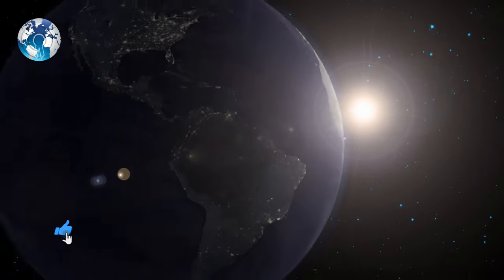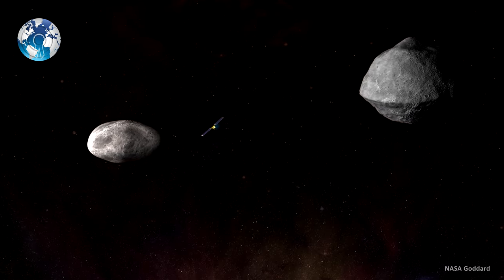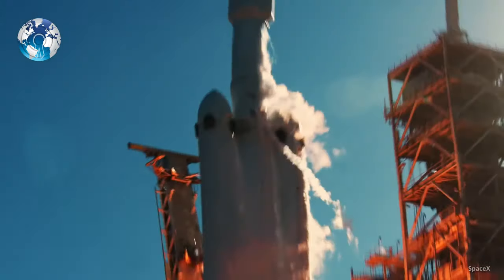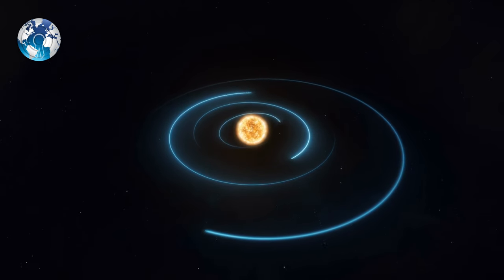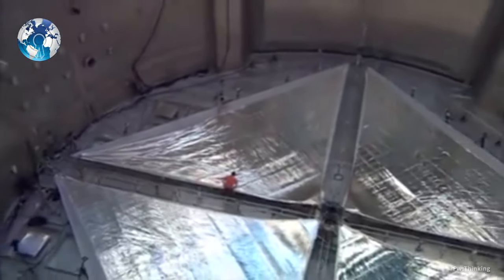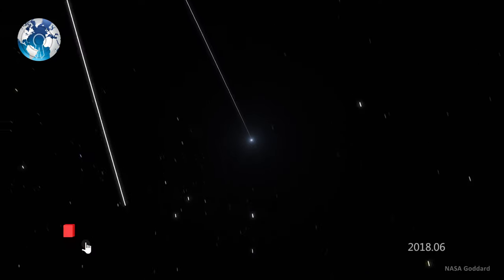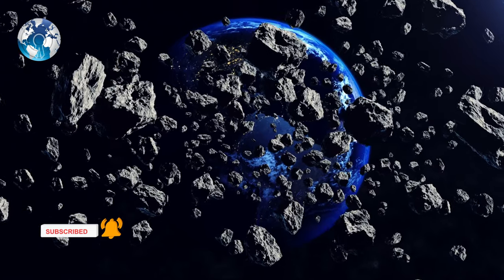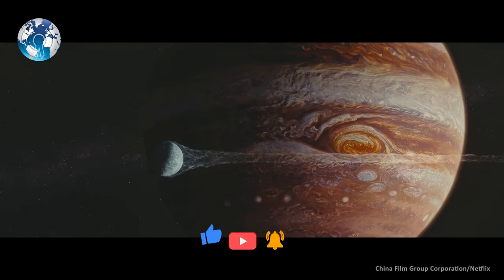Moving Earth out of its Orbit with Giant Rockets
Moving Earth out of its Orbit with Giant Rockets. Moving Earth out of its Orbit or out of our system is not out of question in many of our minds, Can we really do that? The scenario may one day come true. In five billion years, the sun will run out of fuel and expand, most likely engulfing the Earth. A more immediate threat is a global warming apocalypse. Moving the Earth to a wider orbit could be a solution — and it is possible in theory. Moving Earth out of its Orbit with Giant Rockets astronomy what if we moved earth. Moving earth out of its orbit what if solar system elon musk spacex space. Space news science rockets moving earth solar sail slingshot asteroid mars sun moving earth video moving earth from space. Moving earth movie moving earth away from the sun why is the moon moving further away from earth if earth is moving why dont we feel it. Why moon is moving away from earth earth universe orbit.

But how could we go about it and what are the engineering challenges? a nuclear blast near or on the surface of the asteroid, or a "kinetic impactor", for example, a spacecraft colliding with the asteroid at high velocity. These do not apply to moving Earth due to its destructive nature.

Electric thrusters
We have already been moving the Earth from its orbit. Every time a probe leaves the Earth for another planet, it imparts a small impulse to the Earth in the opposite direction, similar to the recoil of a gun. Luckily for us — but unfortunately to move the Earth — this effect is incredibly small.
SpaceX's Falcon Heavy is the most capable launch vehicle today. We would need 300 billion billion launches at full capacity to achieve the orbit change to Mars. The material making up all these rockets would be equivalent to 85% of the Earth, leaving only 15% of Earth in Mars orbit. So this is not even possible to be done to push Earth out of our Orbit.

So next would be
Sailing on light
As light carries momentum, but no mass, we may also be able to continuously power a focused light beam, such as a laser. The required power would be collected from the sun, and no Earth-mass would be consumed. Even using the enormous 100GW laser plant envisaged by the Breakthrough Starshot project, which aims to propel spacecraft out of the solar system to explore neighbouring stars, it would still take three billion billion years of continuous use to achieve the orbital change.

But light can also be reflected directly from the sun to the Earth using a solar sail stationed next to the Earth. Researchers have shown that it would need a reflective disc 19 times bigger than the Earth's diameter to achieve the orbital change over a timescale of one billion years. This might look possible to do so, but it takes a billion year of work. So this is out of our moving list.

And now the next one is
Interplanetary billiard
A well-known technique for two orbiting bodies to exchange momentum and change their velocity is with a close passage or gravitational slingshot. This type of manoeuvre has been extensively used by interplanetary probes.

But what if we could perform a slingshot, using something much more massive than a spacecraft? Asteroids can certainly be redirected by the Earth, and while the mutual effect on Earth's orbit will be tiny, this action can be repeated numerous times to ultimately achieve a considerable Earth orbit change.

This may seem exciting, but it has been estimated that we would need a million such asteroid close passes, each spaced about a few thousand years apart, to keep up with the sun's expansion. So again this is also out of the League now for now.

So the final

Verdict
Of all the options available, using multiple asteroid slingshots seems the most achievable right now. But while it is theoretically possible, and may one day be technically feasible, it might be easier to move our species to our planetary next-door neighbour, Mars, which may survive the sun's destruction.

So what do you think? In the future, will humans be able to move the planet out of its Orbit?

WC Daily

Track: Nefarious Intentions (Trailer Music), Distortion Trailer